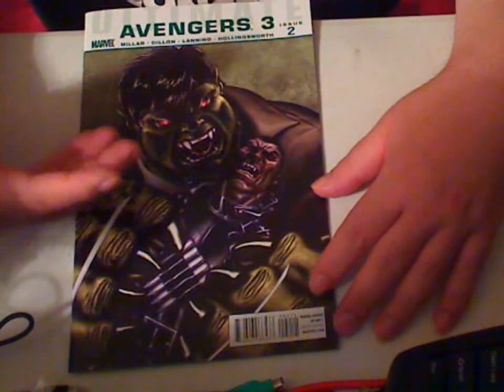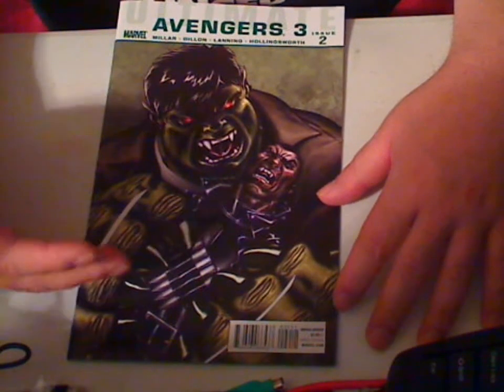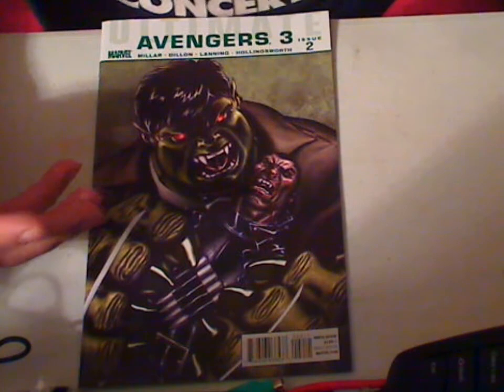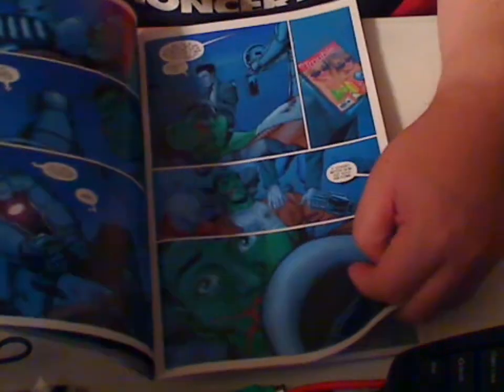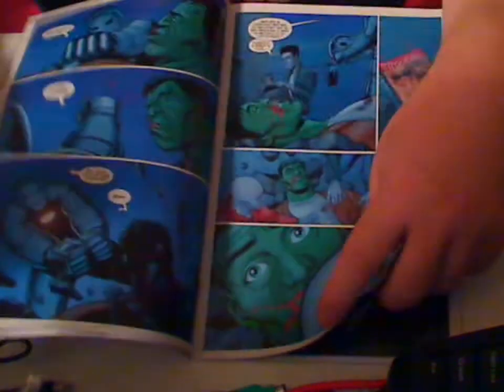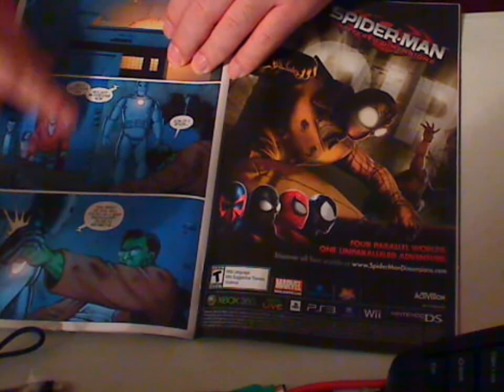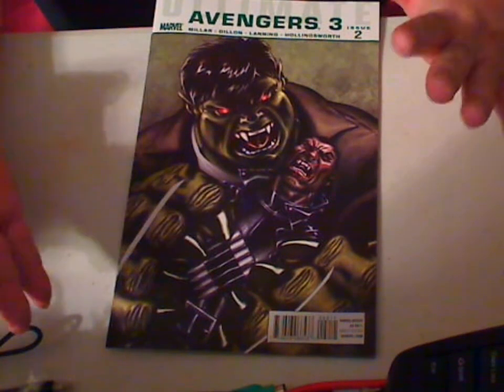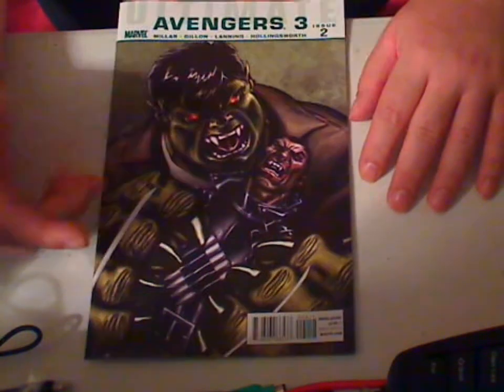Ultimate Avengers 3 issue 2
i will be dropping this comic